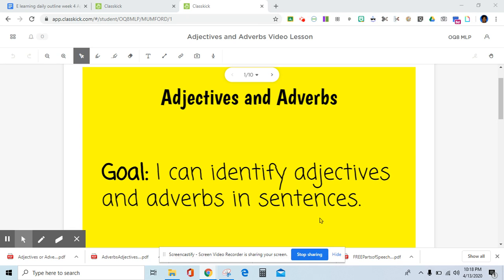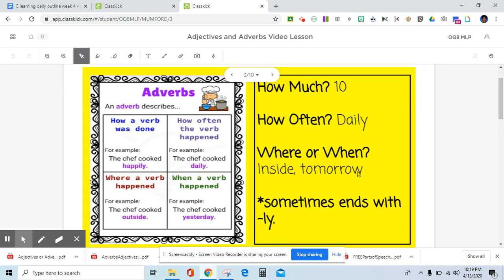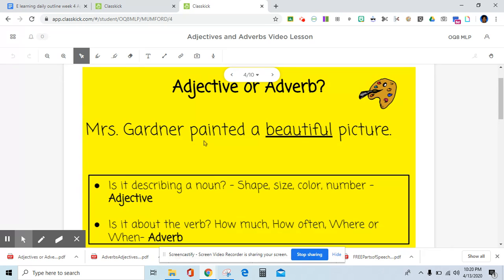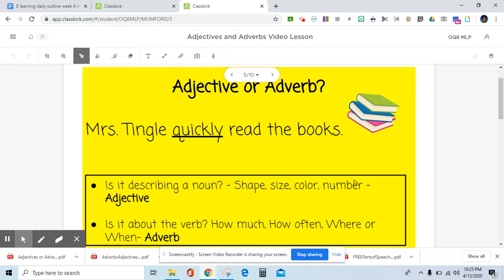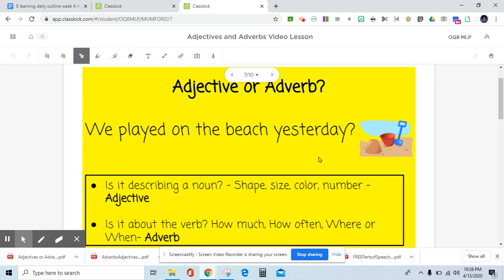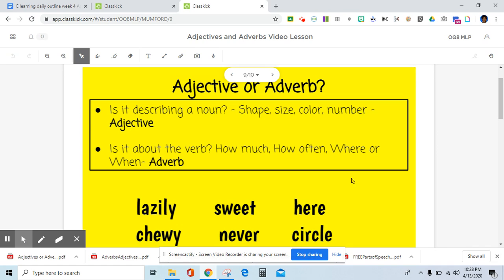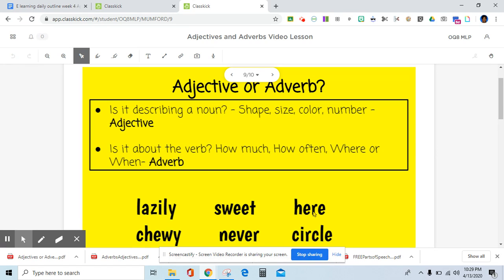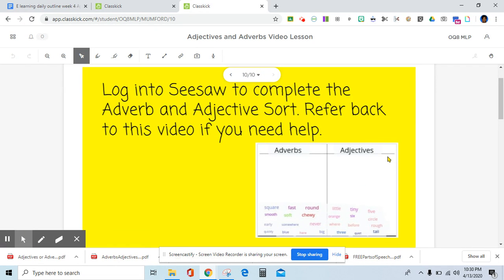Adjectives and Adverbs Lesson